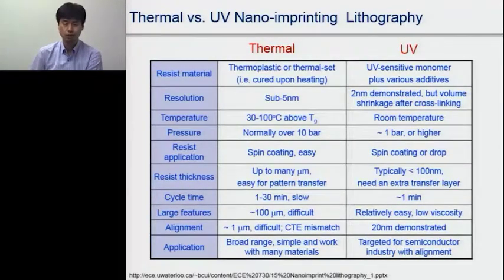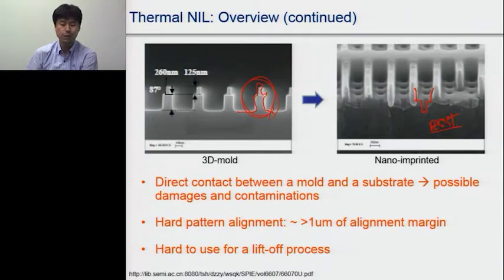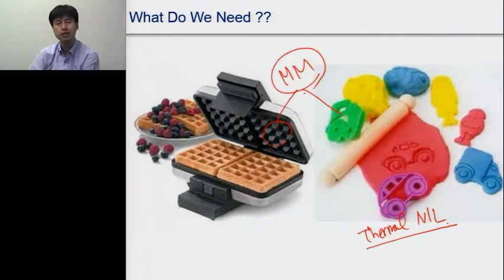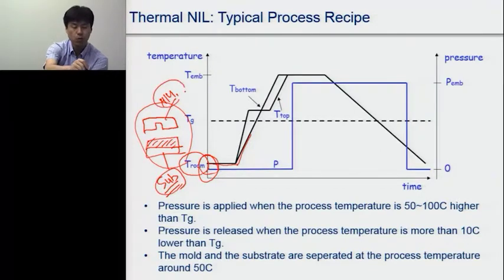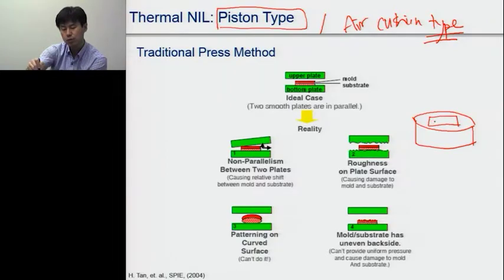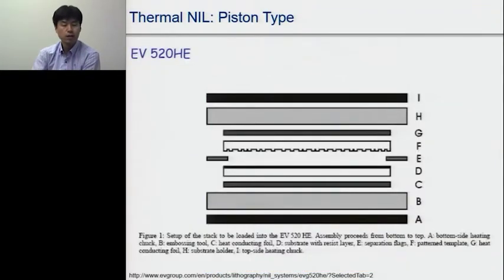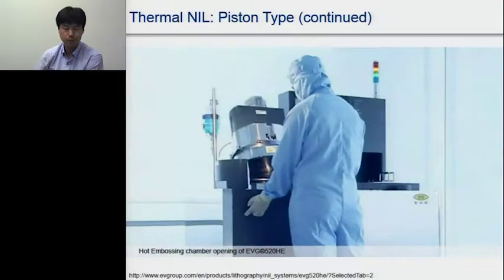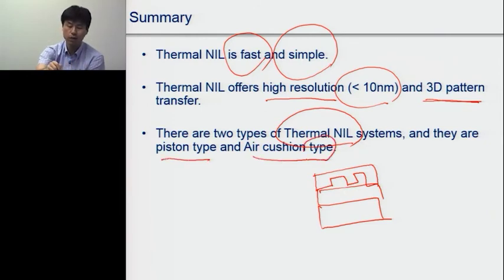E SC 521 Unit3 Lecture 1